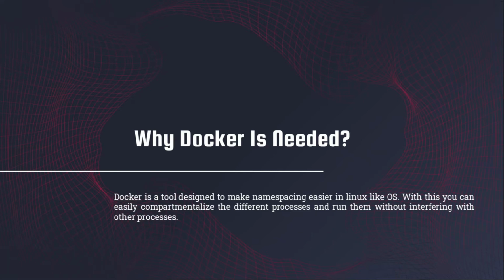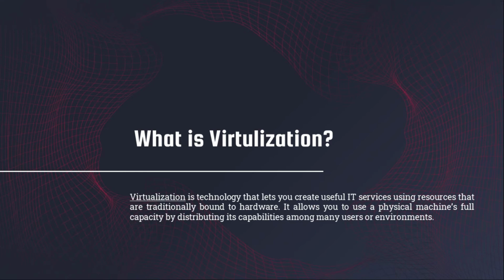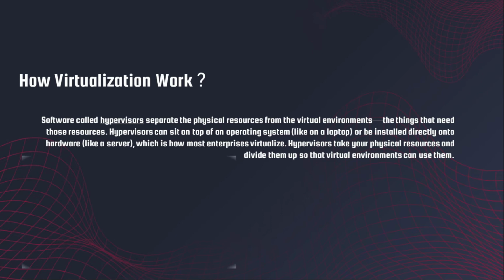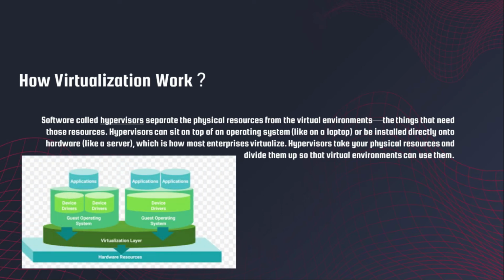What Is Docker?